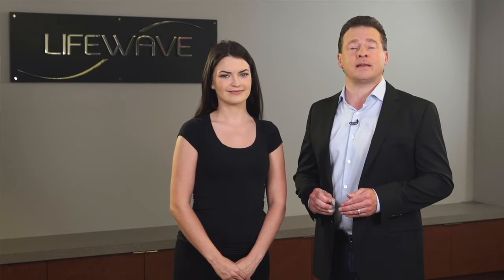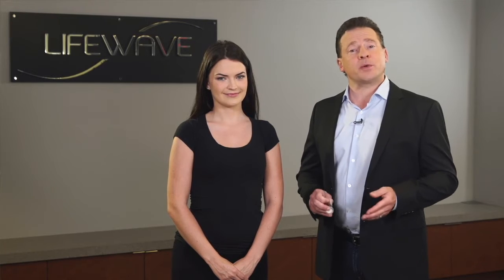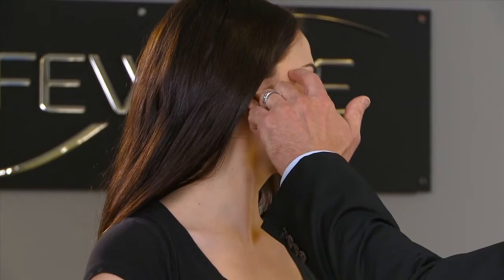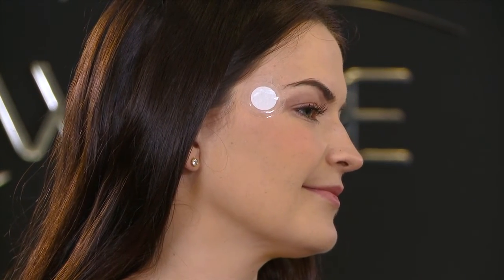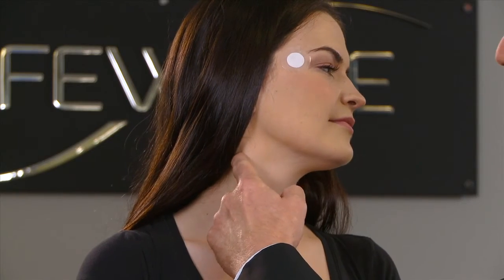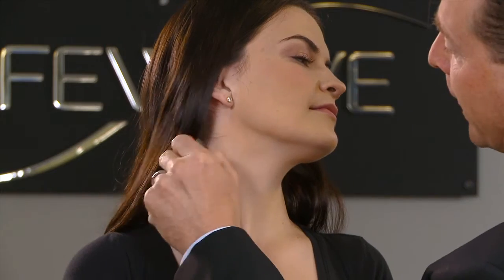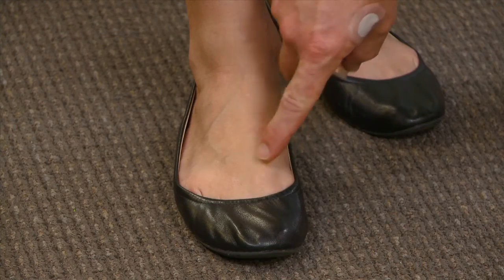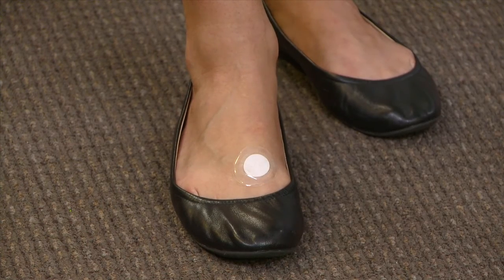LifeWave Silent Nights Patches How to Patch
*Clinically shown to increase length of sleep by 66%
*Enhances the quality of sleep
*Exclusive form of acupressure
*No drugs, chemicals or stimulants
*Contains (1) Silent Nights sleeve with 30 patches.

90 DAY 100% MONEY BACK GUARANTEE for Retail & Preferred Customers
30 DAY 100% MONEY BACK GUARANTEE for Distributors

A Healthy Sleep-Aid Alternative
Free of drugs, chemicals or stimulants, Silent Nights is clinically proven to improve quality and length of sleep without causing that groggy feeling the next day. You’ll wake up feeling well rested, more energetic and better prepared to make the most out of life.

Why is Healthy Sleep So Important?
Sleep deficiency is tied to various health issues, including fatigue, reduced muscle mass, slower metabolism, increased belly fat and sagging skin. And new research shows that a lack of sleep is a rising problem, especially in the U.S. where between 30 and 50 percent of all people have insomnia or complain of poor sleep.1

However, insufficient sleep is not exclusively a U.S. problem, and poses similar concerns in other industrialized countries such as the United Kingdom, Japan, Germany and Canada. In fact, evidence suggests that the proportion of people who suffer from a lack of sleep is rising. Further, that this trend is likely associated with lifestyle factors related to a modern, fast-paced society.2

GRATEFUL TO BE ALIVE! GOD BLESS YOU ALL!